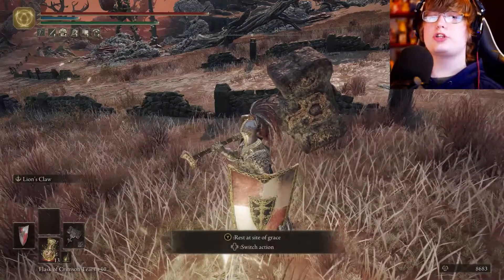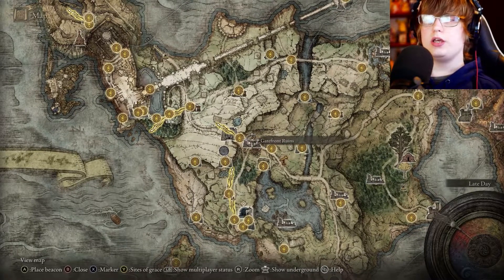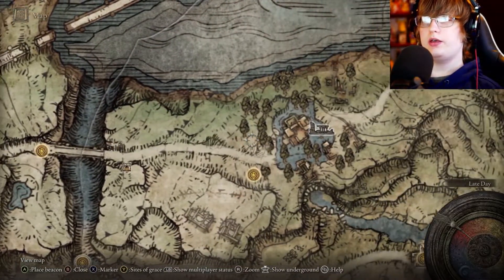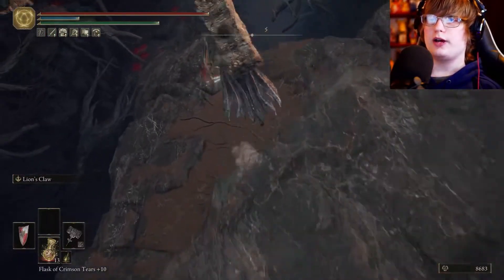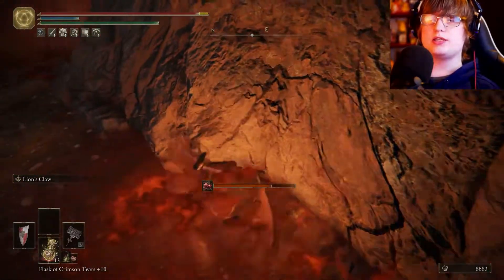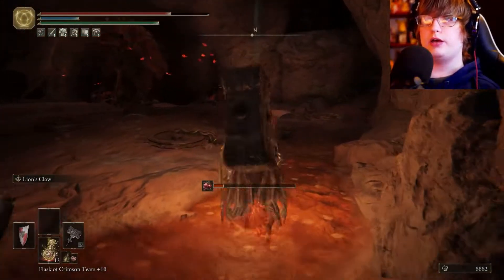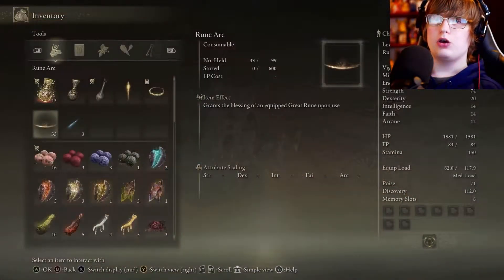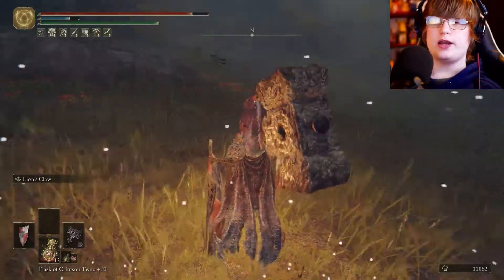Elden Ring: GOLD SCARAB Location - How To Get 20% More RUNES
All recordings done on OBS, vocal audio recorded with a Shure SM7B microphone, thumbnails created with Adobe Photoshop and videos edited with Adobe Premiere Pro